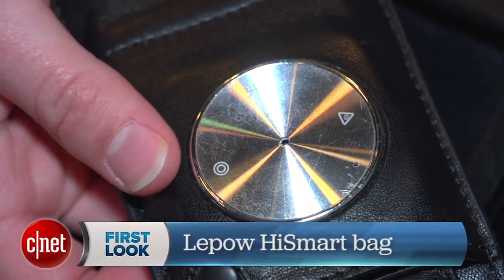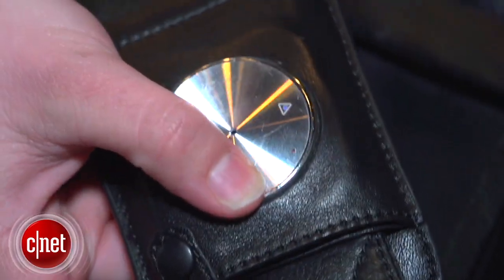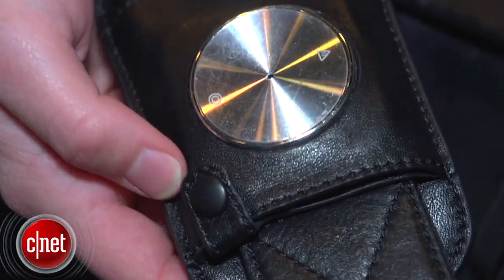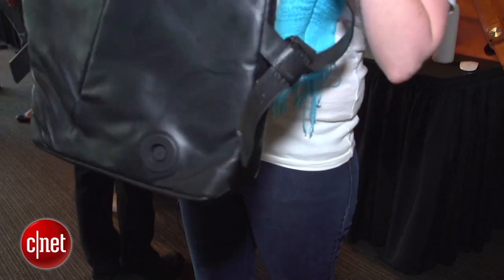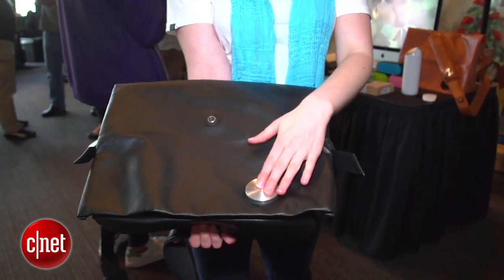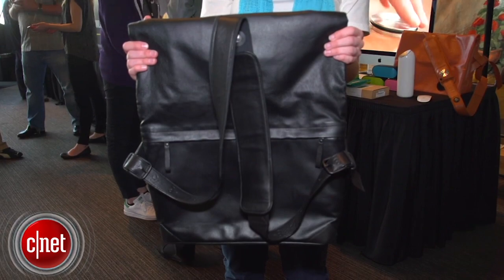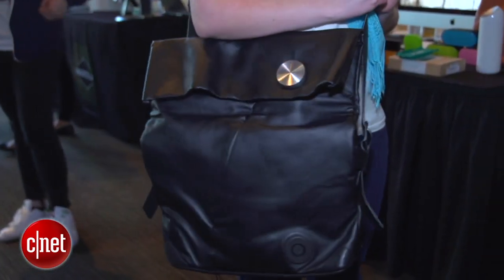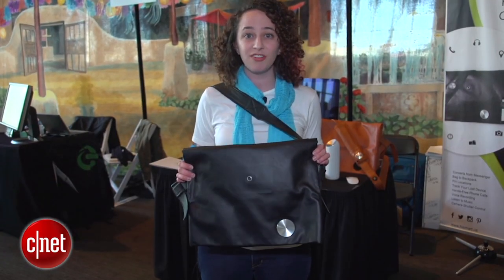The Lepow HiSmart bag connects to your phone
This canvas and leather bag is convertible and controls your phone with a built-in remote.